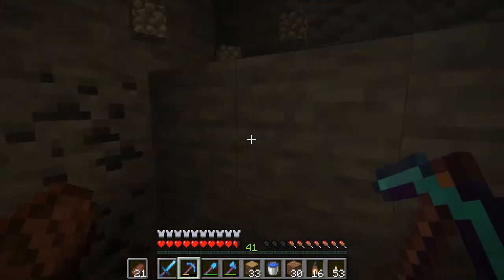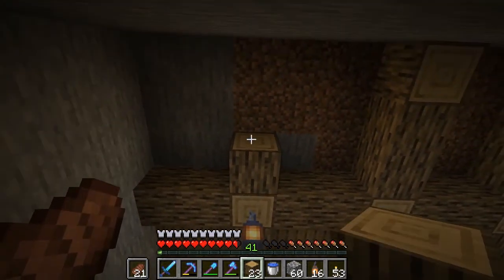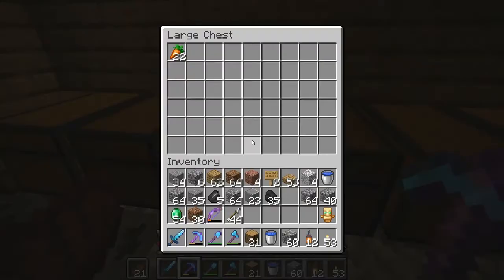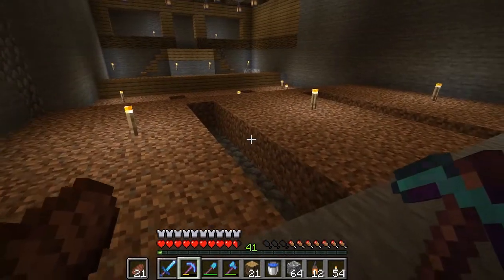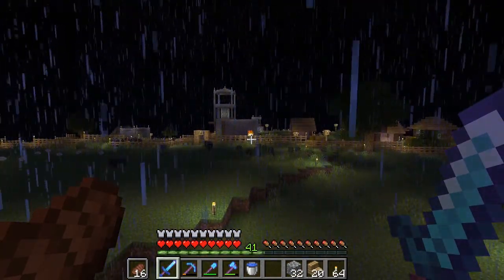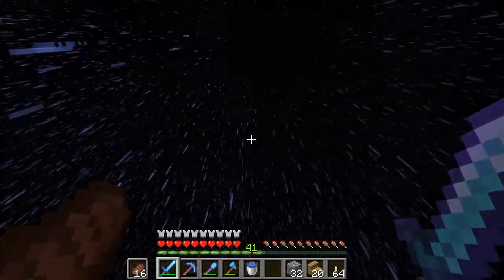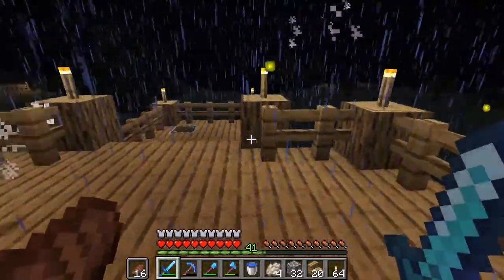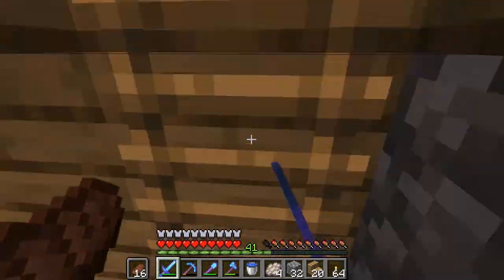Ms Minecraft Reboot - Episode 22: Farming to adventure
We were making a  farm then suddenly were on an adventure!